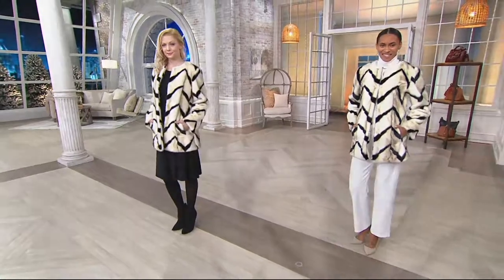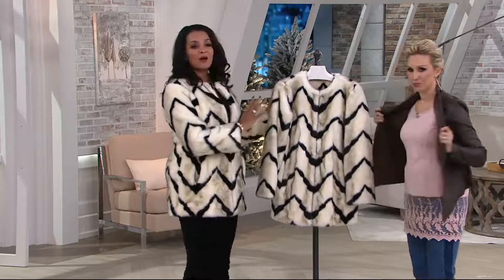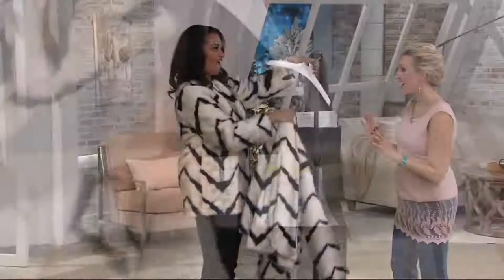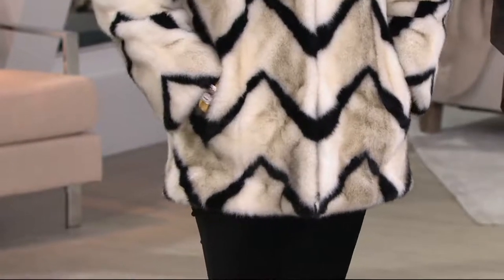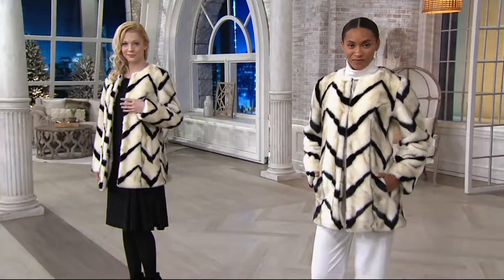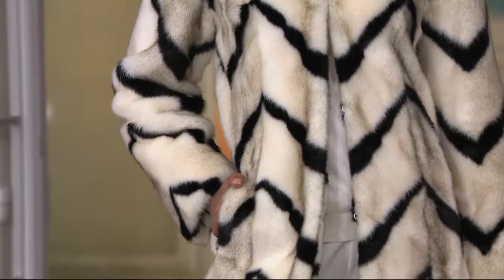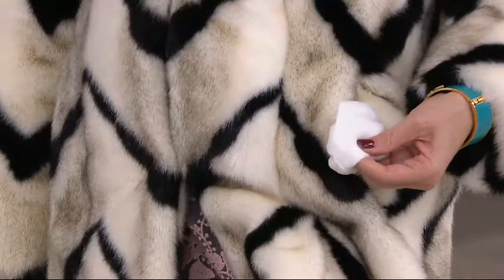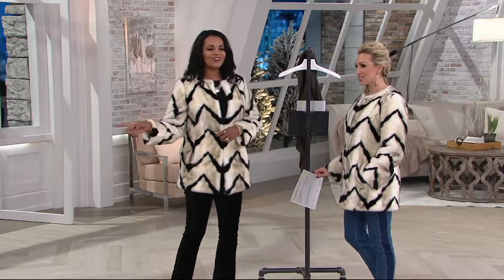Dennis Basso Platinum Collection Chevron Faux Fur Coat on QVC